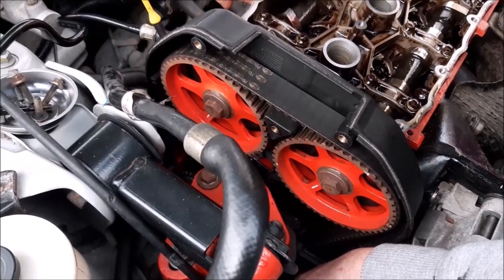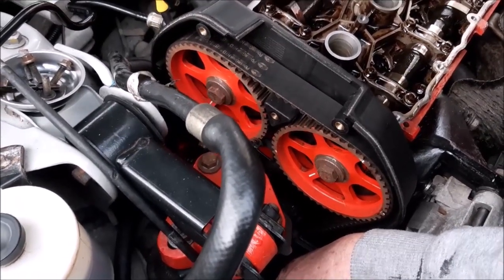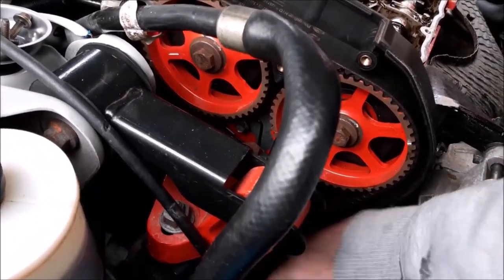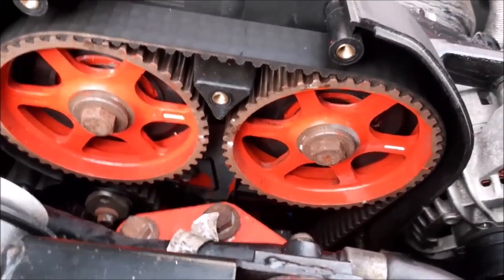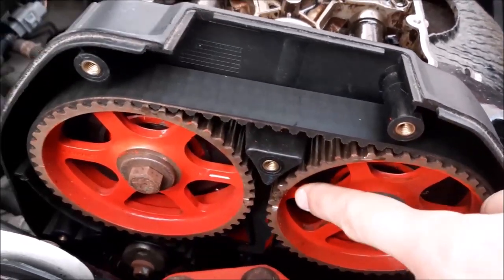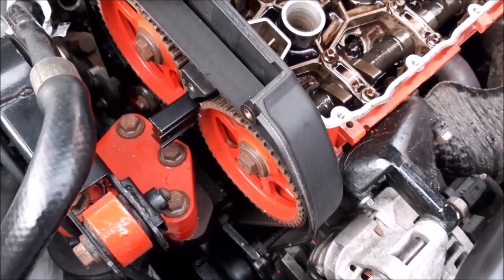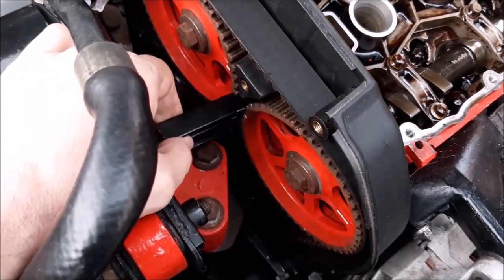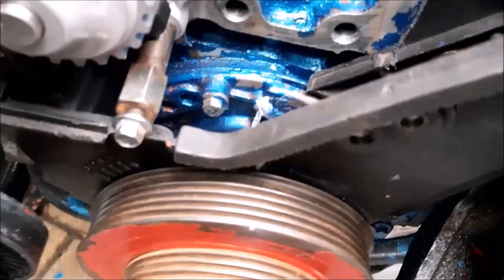timing a rover K series twin cam engine before removing the cambelt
how to time a rover K series twin cam engine before removing the cambelt

this video is a section taken from a full video as we thought it might be of interest here is a link to the original video